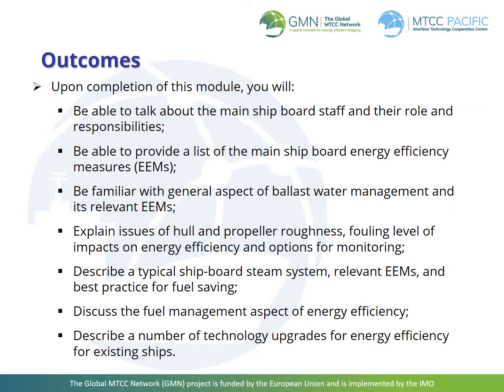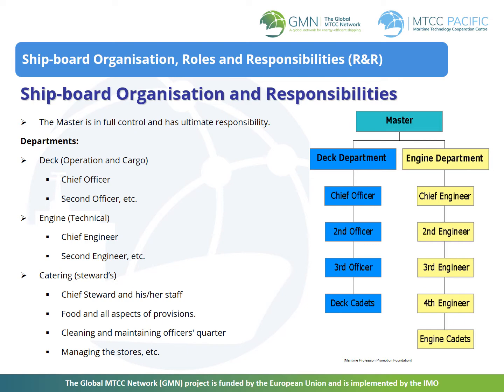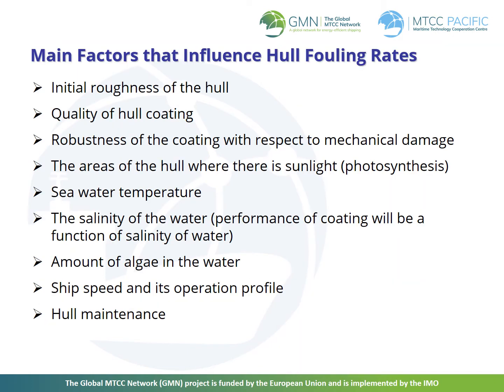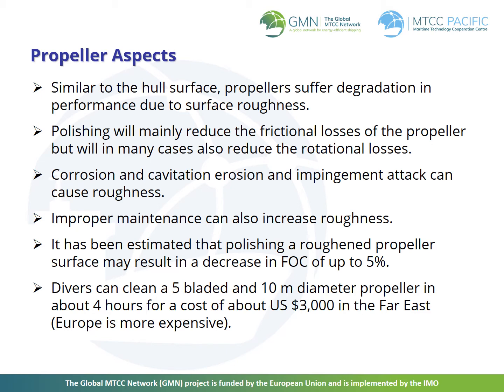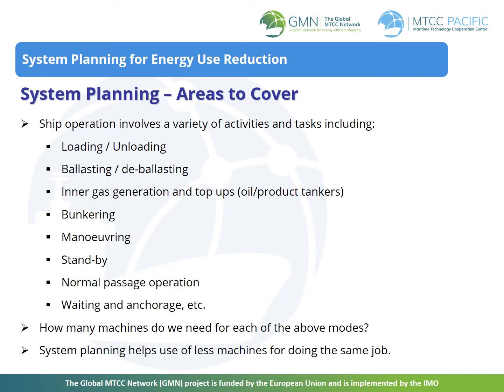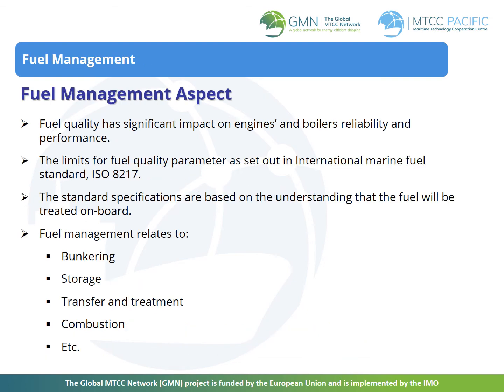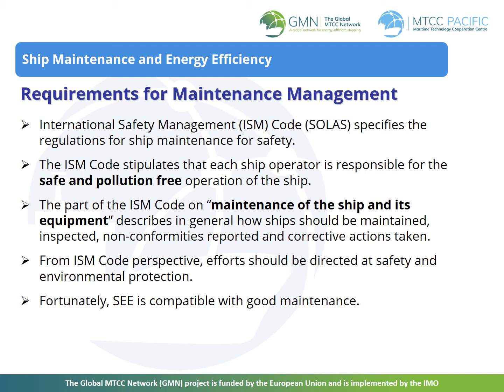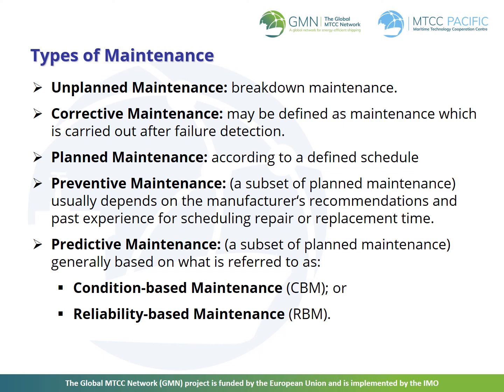Module 5 - Ship Board Energy Management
Capacity Building for Climate Mitigation in the Maritime Shipping Industry

The Global MTCC Network (GMN) Project